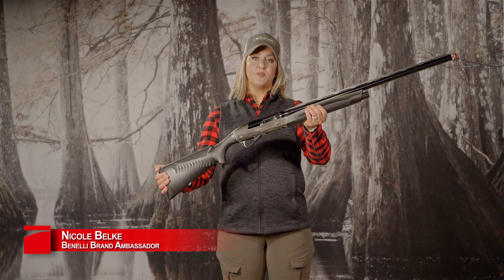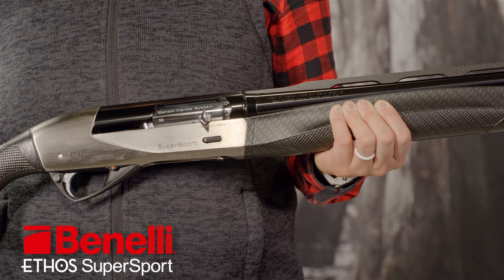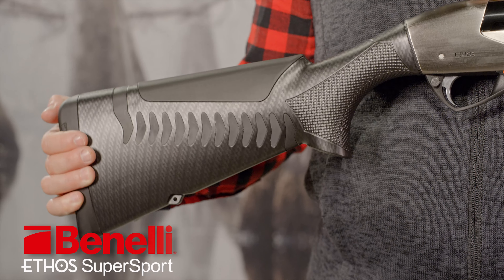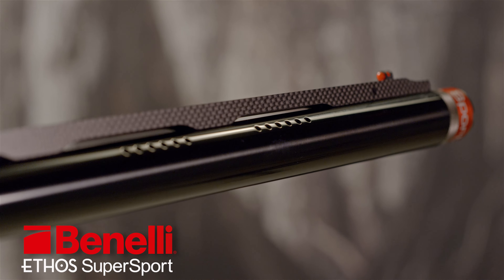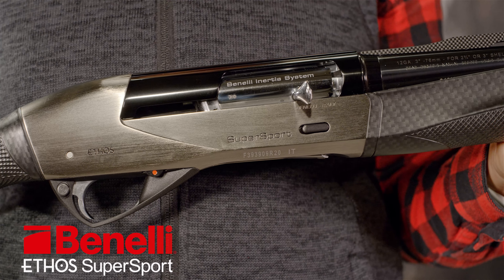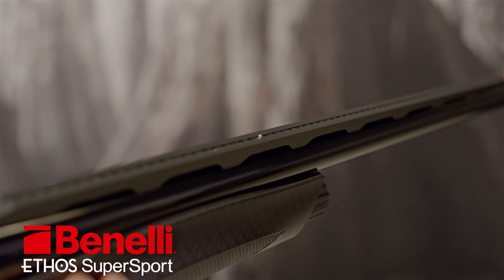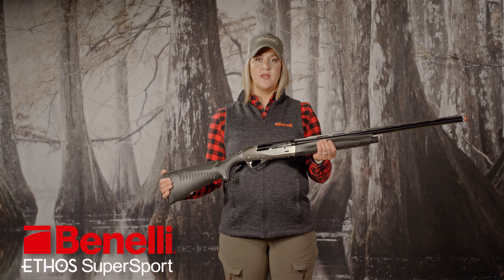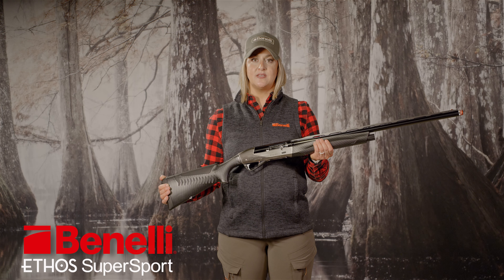Benelli Ethos SuperSport Overview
The ETHOS SuperSport combines the excellence of our popular ETHOS
 Sport model with a new, lightweight, weather-resistant carbon-fiber
 finish for unmatched performance in any weather.